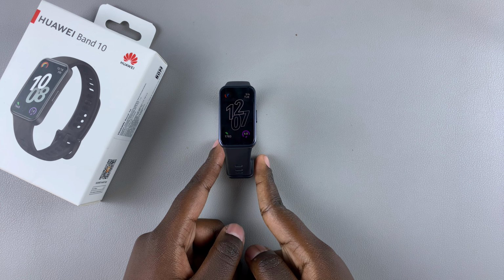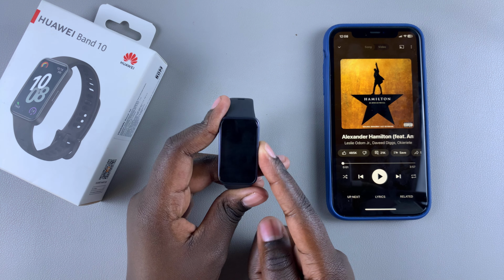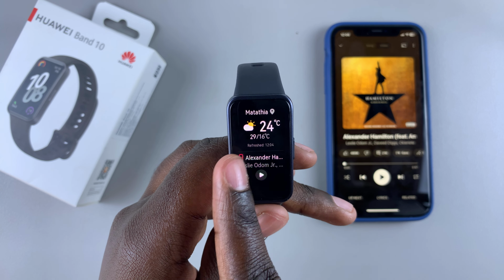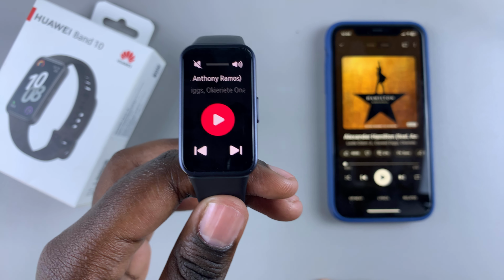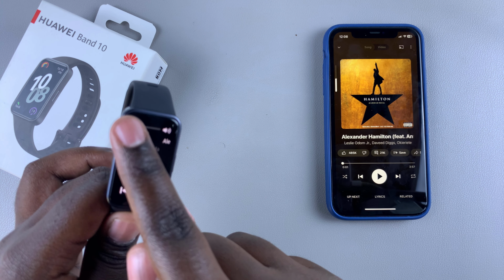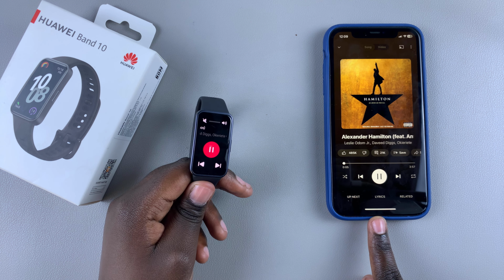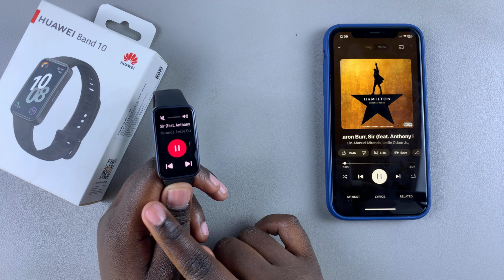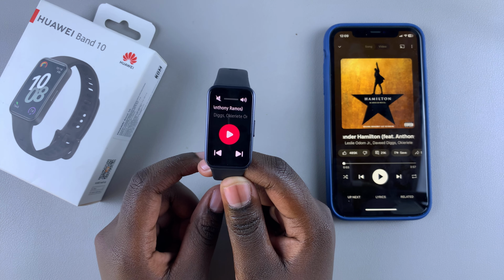How To Use Huawei Band 10 To Control Music On Phone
In this video, I’ll show you how to use your Huawei Band 10 to play, pause, skip tracks, and adjust volume—all from your wrist! Works on both Android and iPhone.

How To Enable Huawei Band 10 To Control Music On Phone
How To Control Music On Phone using Huawei Band 10
How To Use Huawei smart Band 10 To Control Music On Phone
How To Control Music On Phone using Huawei smart Band 10

Open the watch drawer, Scroll down to music
Here you can adjust or reduce music volume, play next or previous music, pause or play music and more.

Cell Phone Tripod Adapter